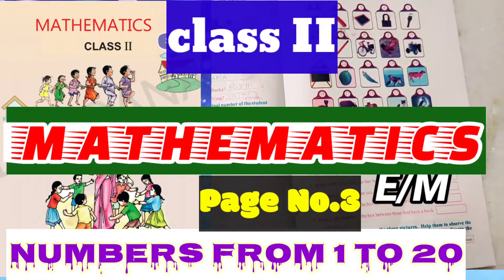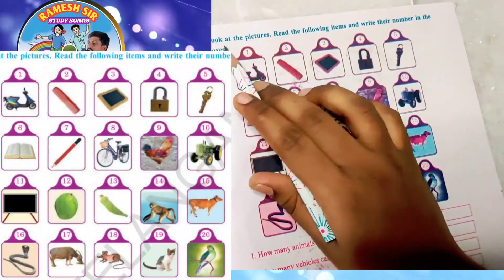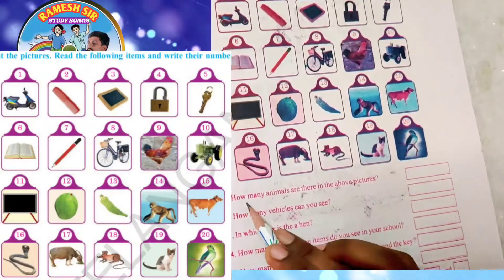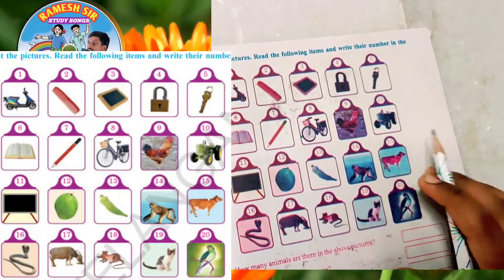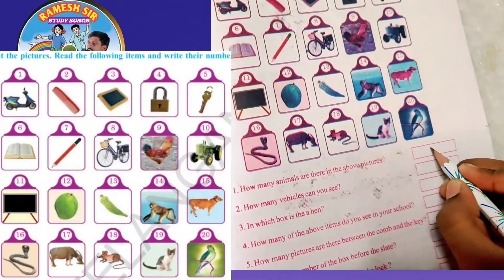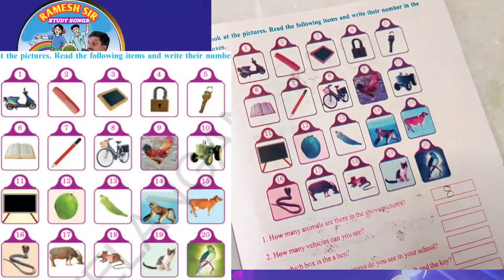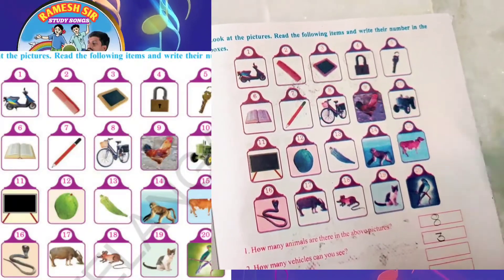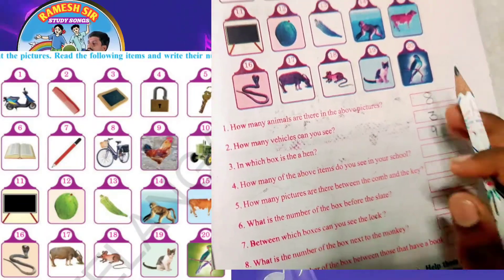2nd class Maths/TS SCERT text book page no.3/English medium lesson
# 2ndclassmaths
2nd class Maths/TS SCERT text book page no.4/English medium lesson